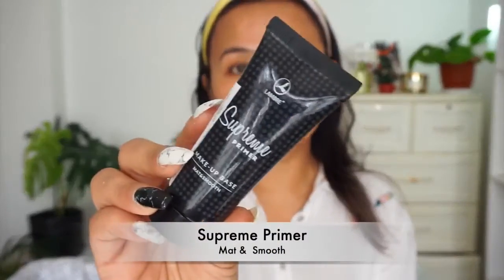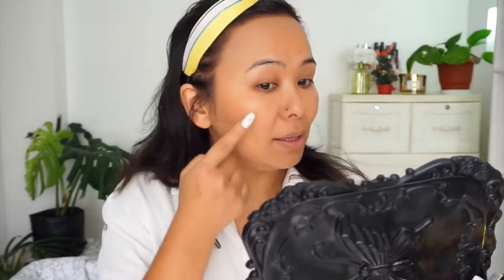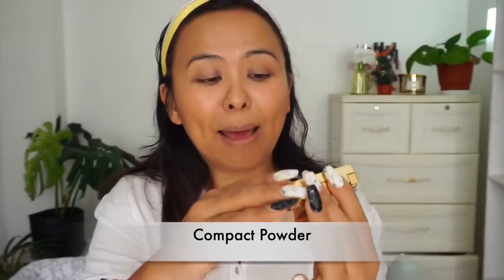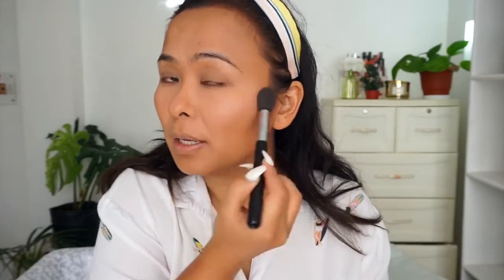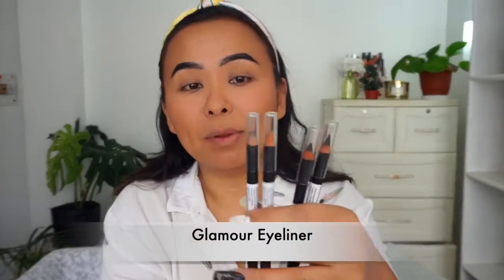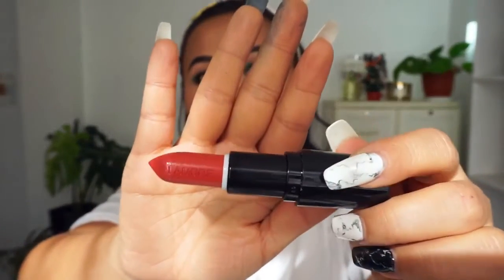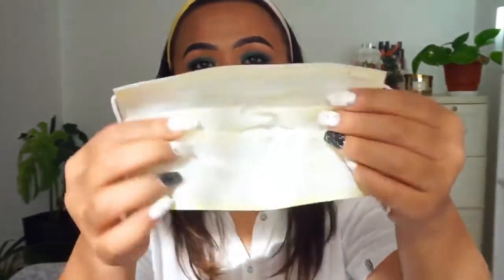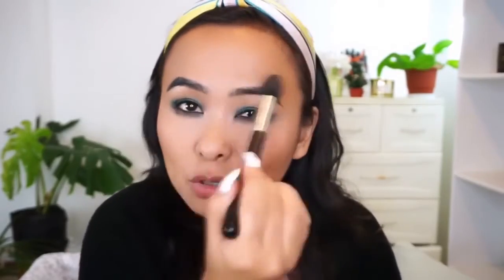Mask Proof Makeup Products + Tips for Transfer Proof Makeup 😷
Keeping in mind the new normal 😷 my new Youtube video is all about my favourite Mask-Proof makeup products that have minimum transfer 😷 Also sharing some tips and tricks for Mask makeup so make sure to head over to my channel
Wouldn't it be nice to know some tricks of transfer proof makeup? In fact, keeping the makeup intact while wearing a mask is a challenge that most of us are trying to deal with. So, here's Makeup and Beauty Blogger Tsering Yangzom more popularly known as TiTi from Sikkim sharing her expert makeup tips on how to put on transfer-proof makeup under your mask using Lambre's long stay, smudge-proof makeup range. Check out her Youtube video